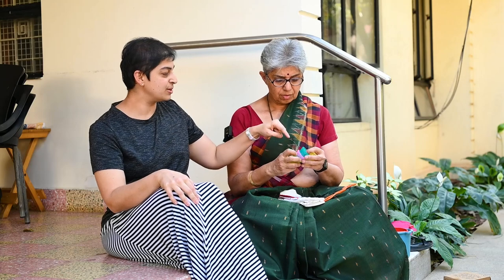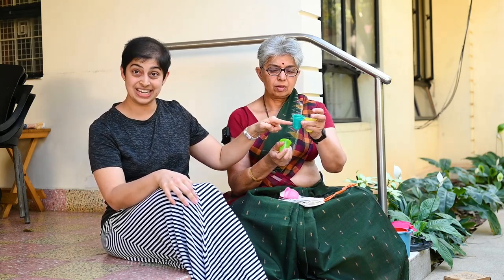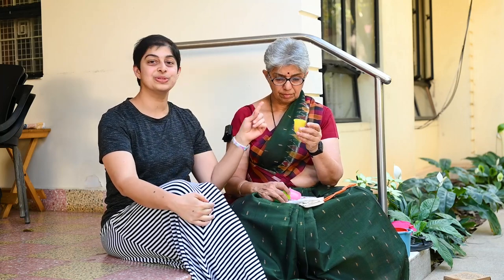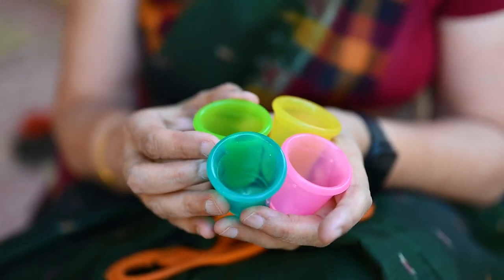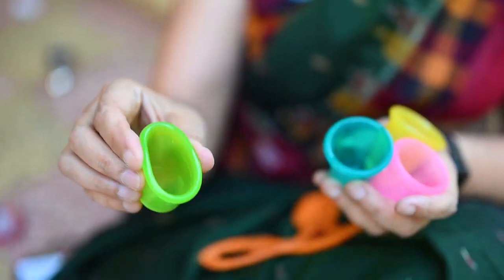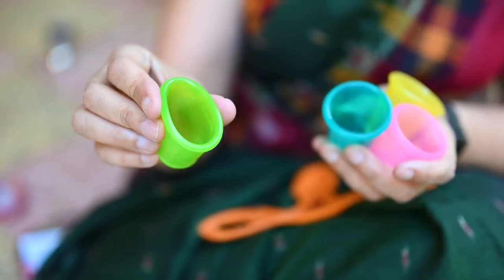Using the menstrual cup post delivery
When my daughter delivered her baby and was finding using cloth napkins a nuisance, I suggested that she use a menstrual cup instead. What a wonderful discovery that was. In this video, I talk about how you can use a cup post delivery and when a cup can be used after a baby's birth.